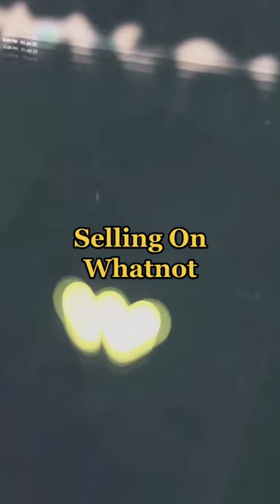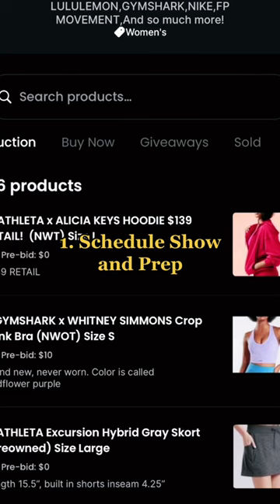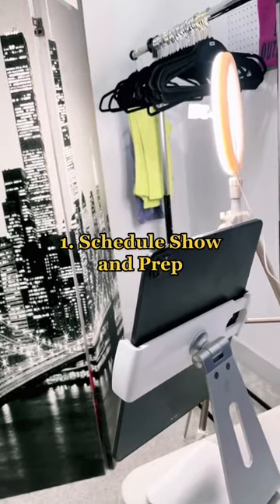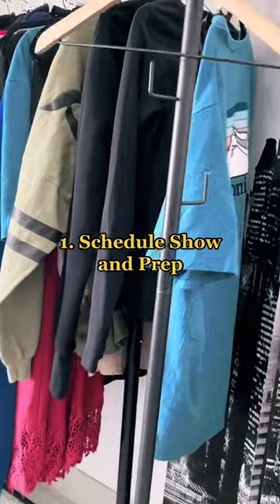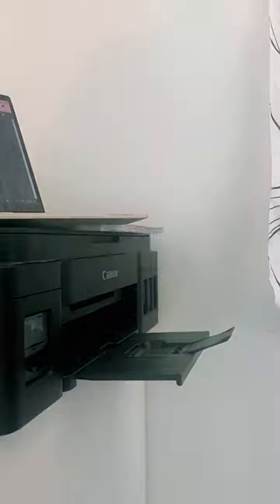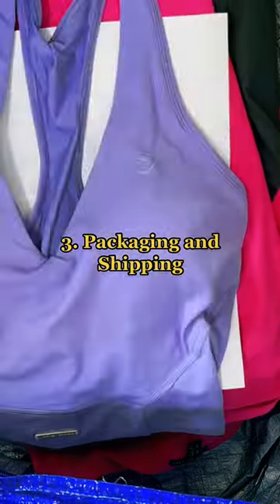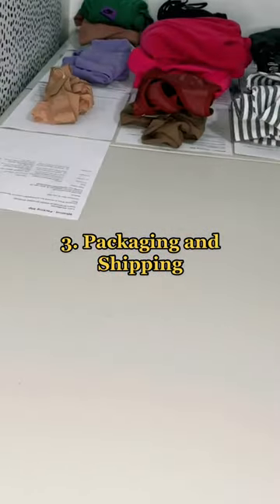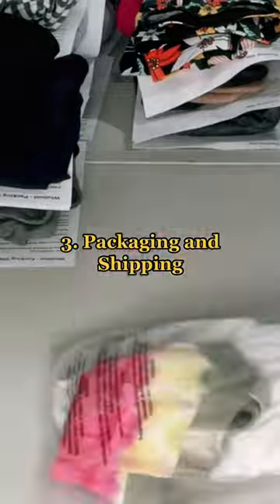Selling On Whatnot | How Whatnot Works As A Seller